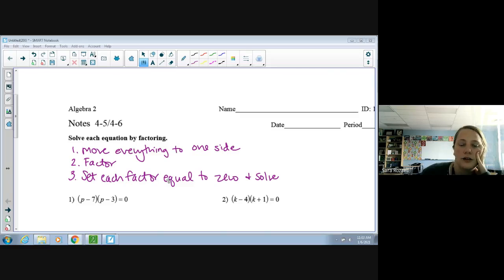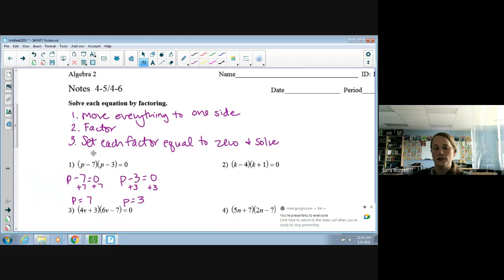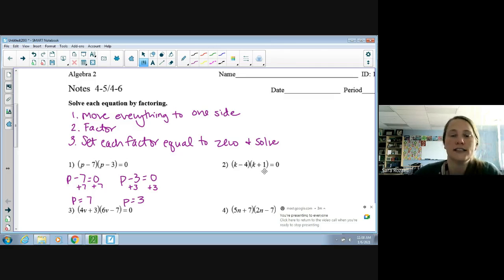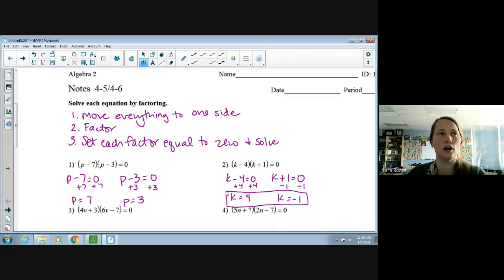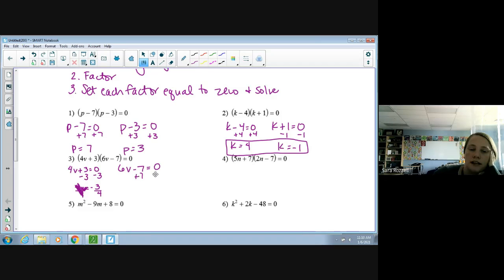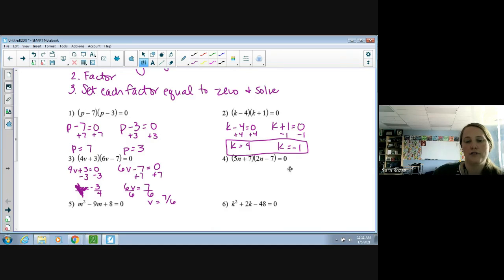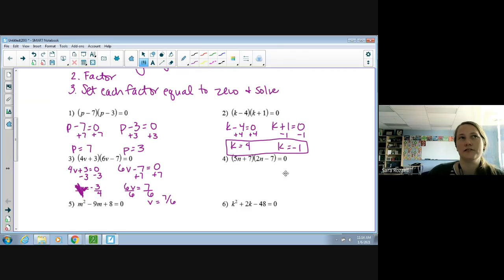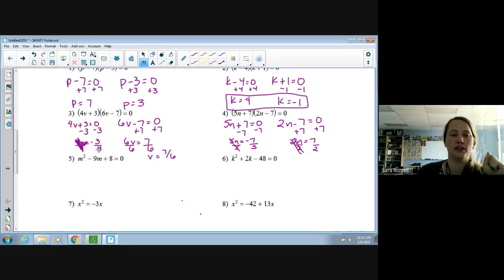Algebra 2 4-5/4-6 Lesson Part 1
This is half of the lesson.  The other half is in the Part 2 video.